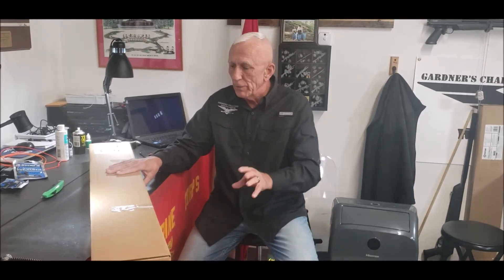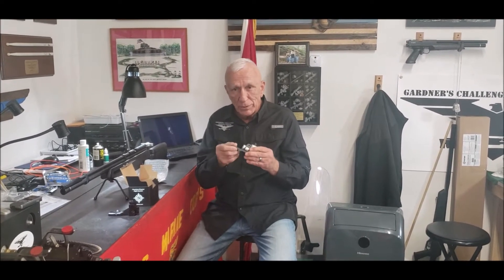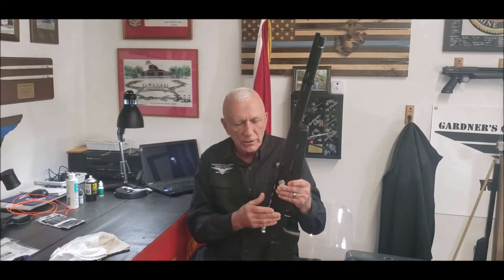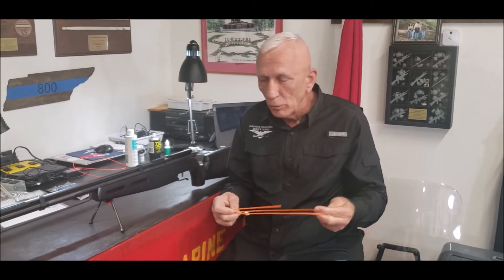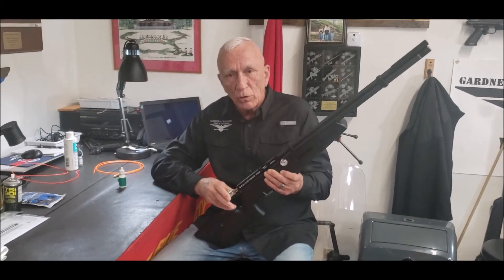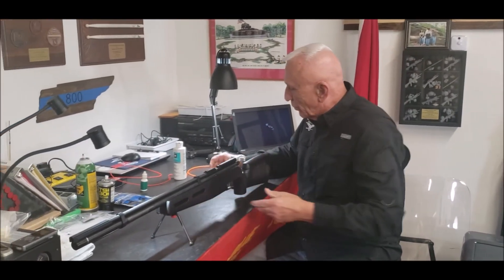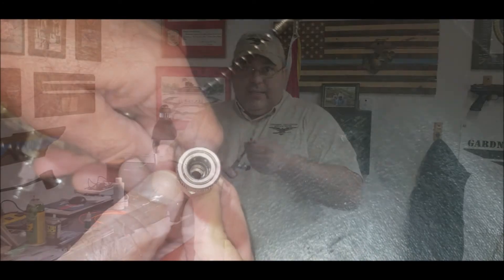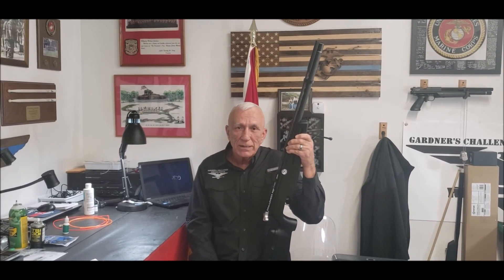Crosman Challenger care and maintenance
Tips for the Crosman Challenger, how to care for and maintain your rifle